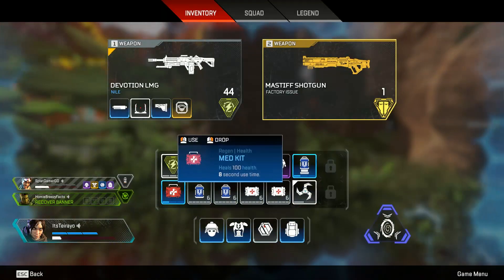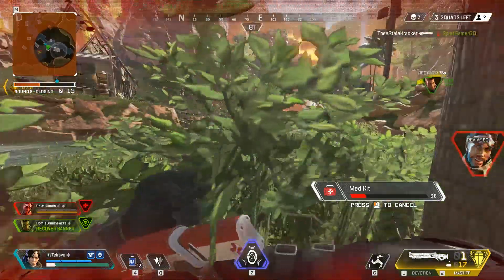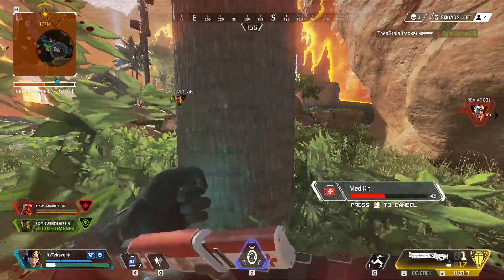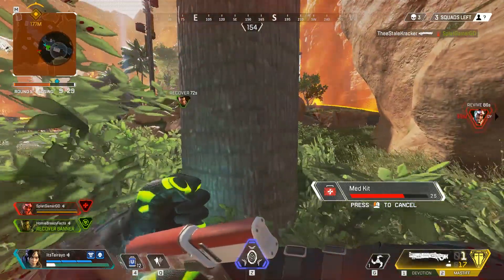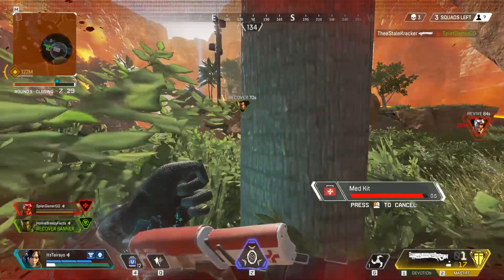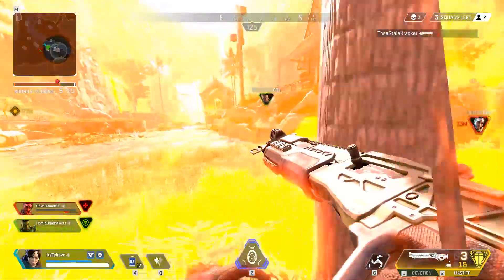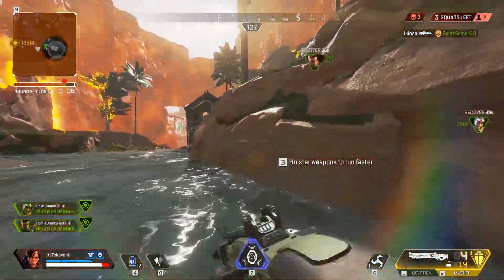How To Crack Your Knuckles in Apex Legends!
Hey guys in this video I'm showing how to crack your knuckles in apex! Pretty simple and easy all you do is have no weapon out and press the "Inspect" button which is 'N' on PC and Left on the D-pad for console players! Hope you guys found it useful!

Song: Late Nite Trippin Pt. II - Pold